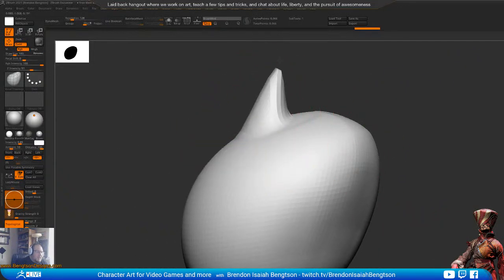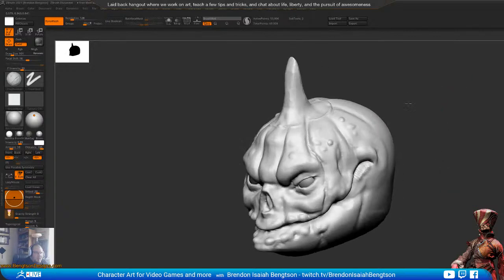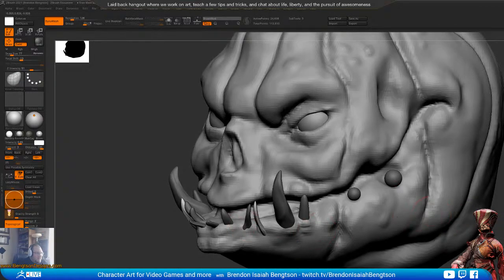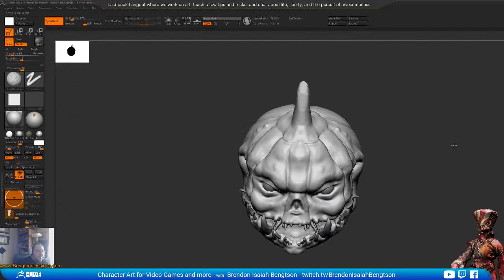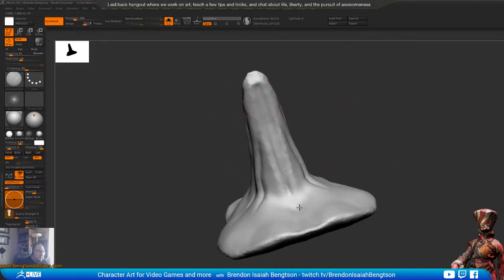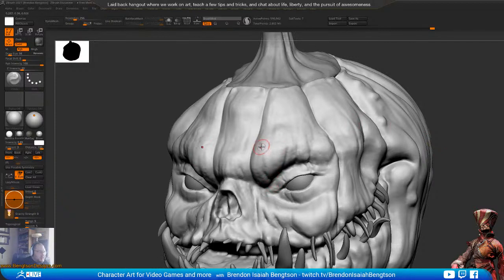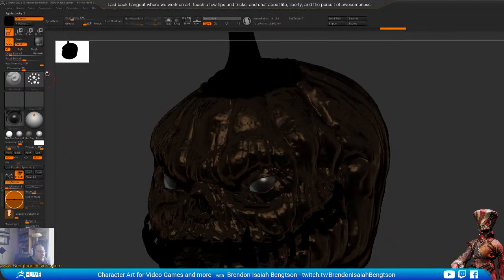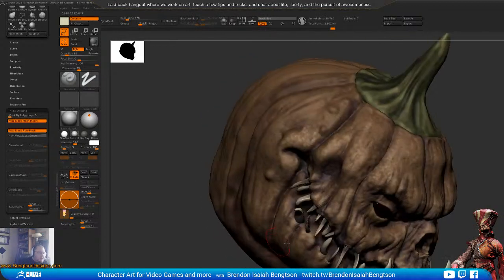3D Pumpkin Sculpting in ZBrush! - Brendon Isaiah Bengtson - ZBrush 2021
Character Art for Video Games - Brendon Isaiah Bengtson - ZBrush 2021